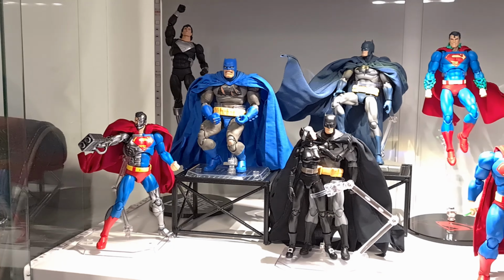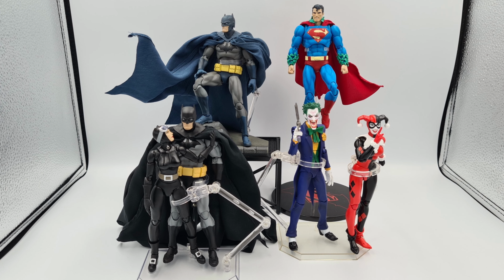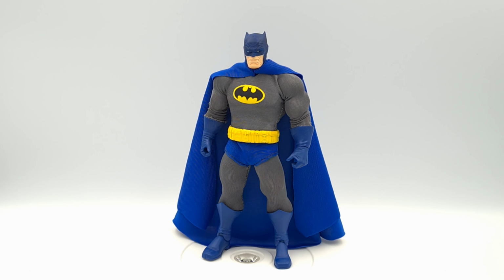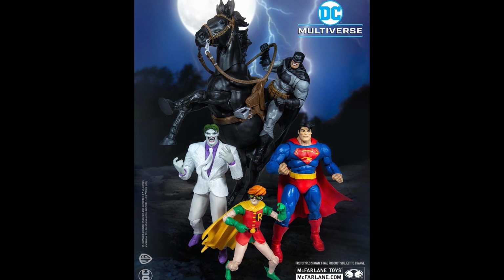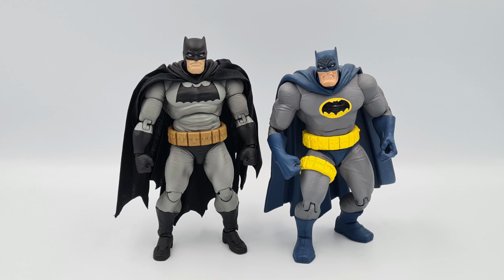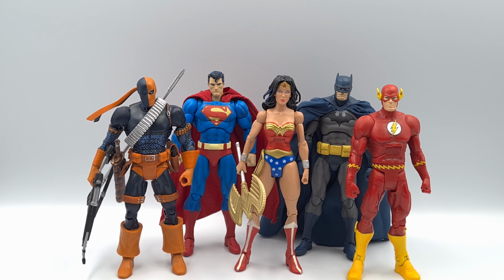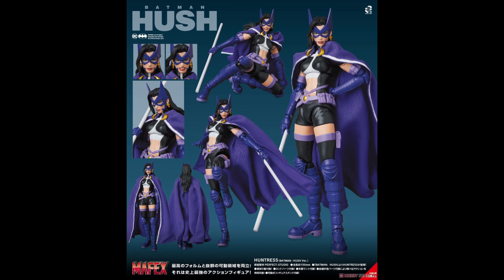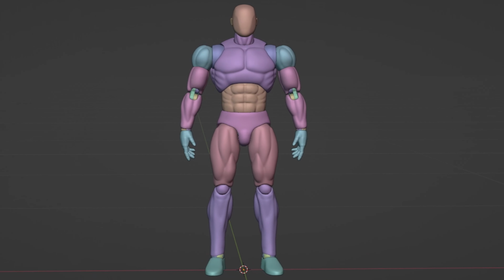Mafex: My Favorite Action Figure Line in 2022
In this video we look at the Mafex action figures and why they have become my favorite action figure line to collect, pose and display on my action figure shelves.

Includes a sneak peak of the base action figure body I am working on.

Elegoo Saturn 2
(Budget friendly) Elegoo Mars 3 Pro